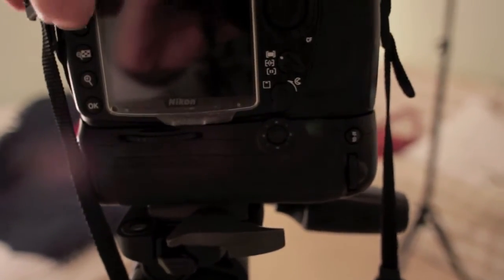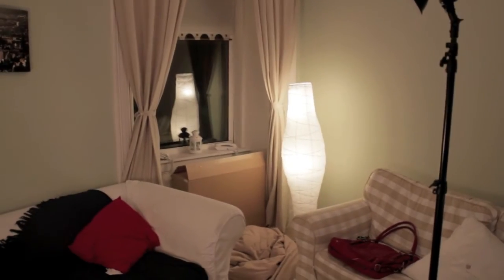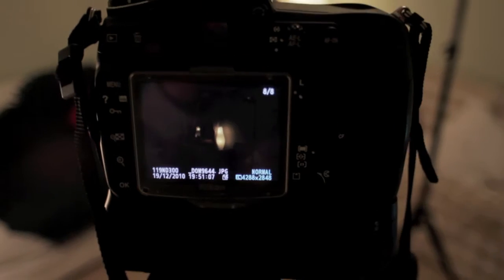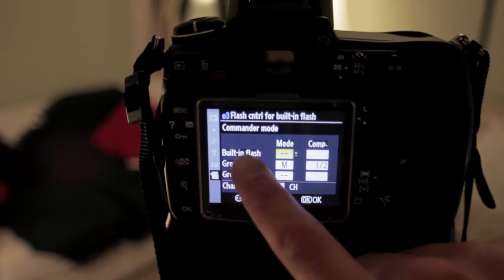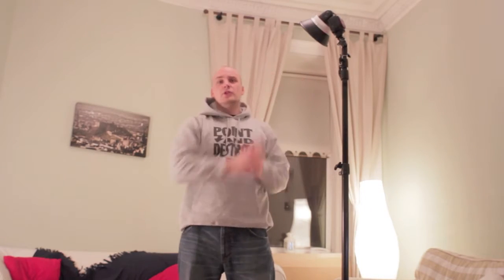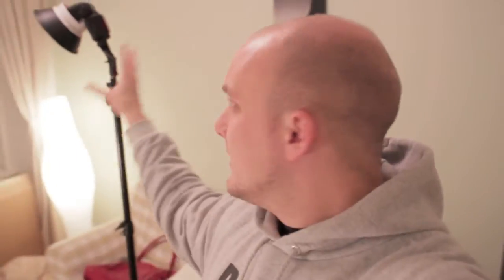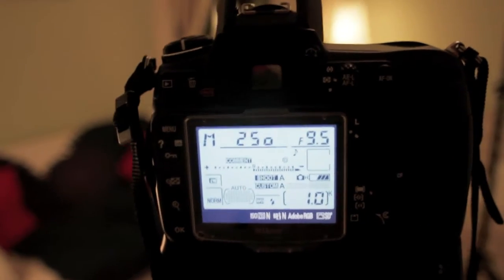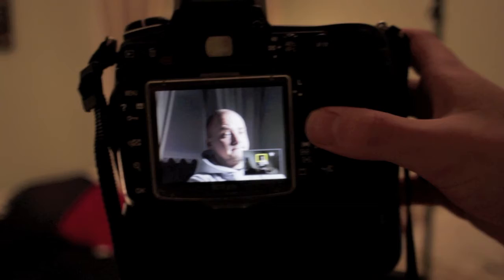Flash photography tip (Aperture)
Aperture is a great way to control flash. the smaller the aperture the less flash light can get into the camera.

If you enjoy my photography related videos please post them on your facebook page and let others know about this channel,